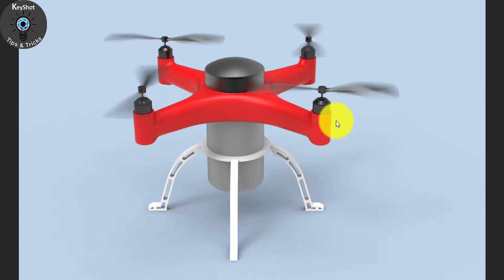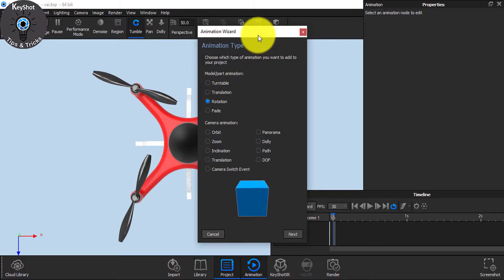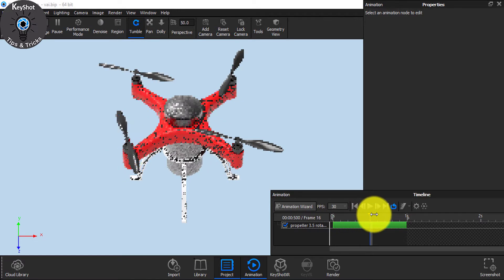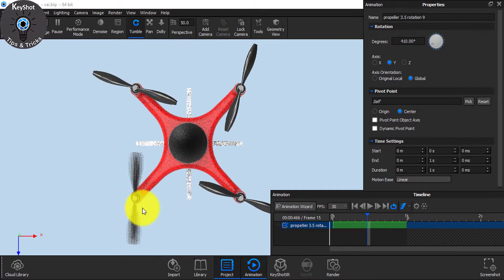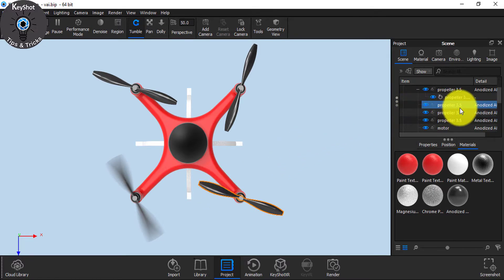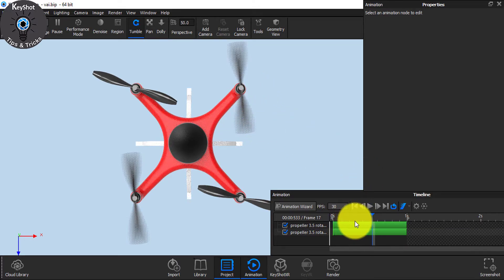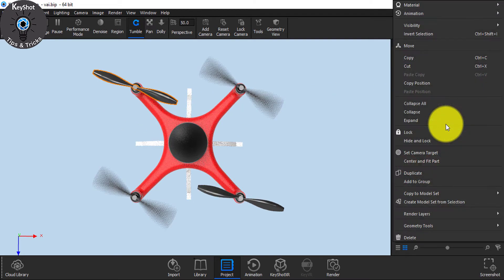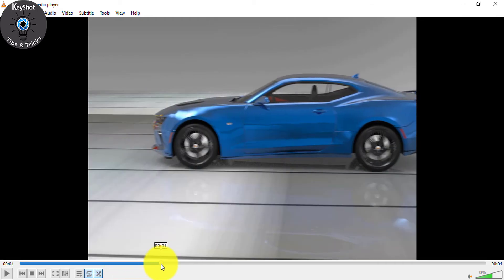Blur Motion in KeyShot Part 1 of 2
Hi everyone. Welcome to the channel on KEYSHOT tips & tricks.
Here i showed you the tips to make blur to your model. This is the part 1 of 3.

Anti Privacy Warning:

This content is copyrighted to Render lover. Legal action will be taken against those who violate the copyright of the following material presented.